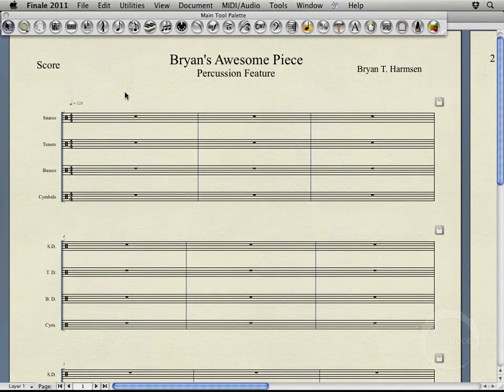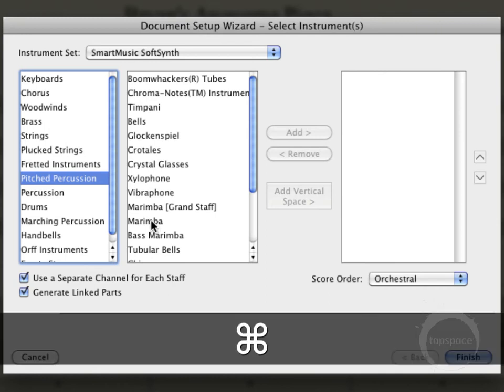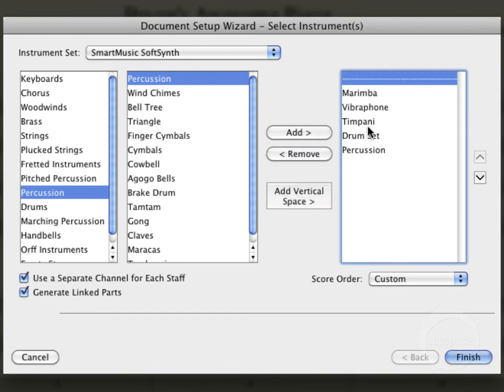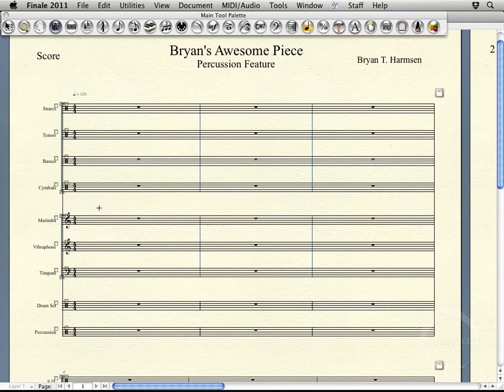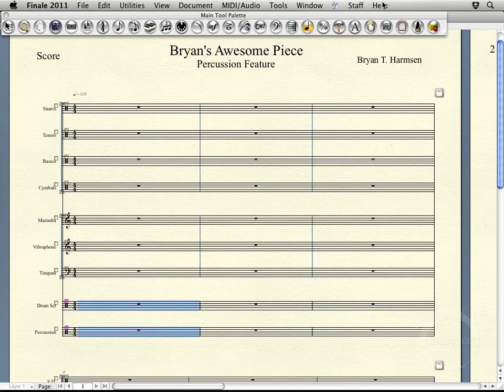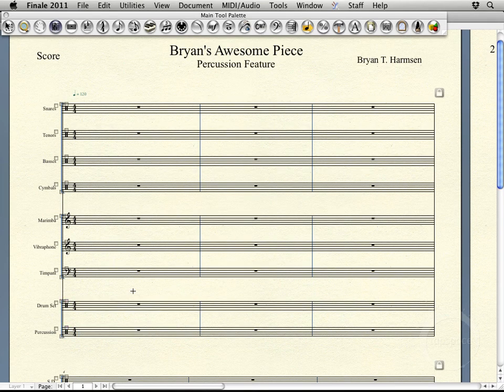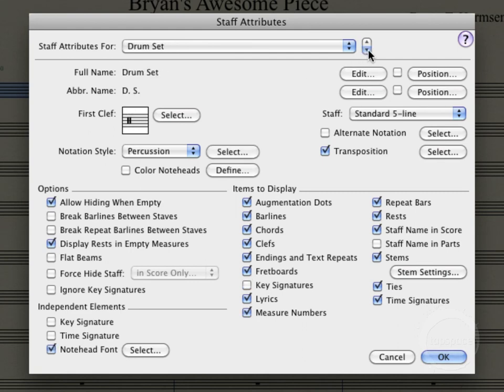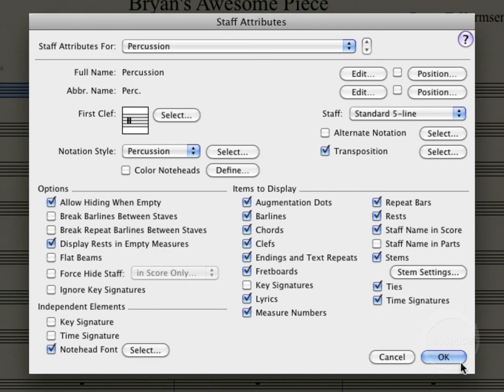Finale Lesson 4: Score Setup (Virtual Drumline Demystified with Bryan Harmsen)